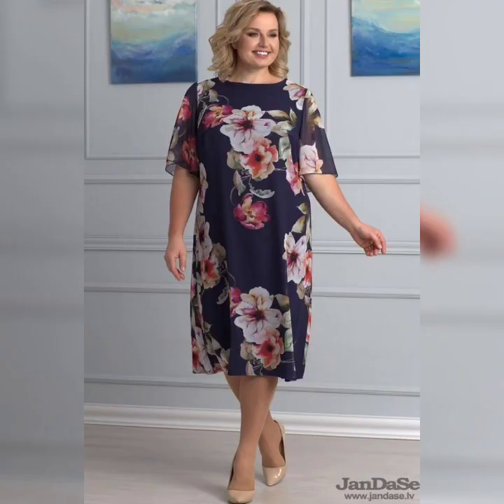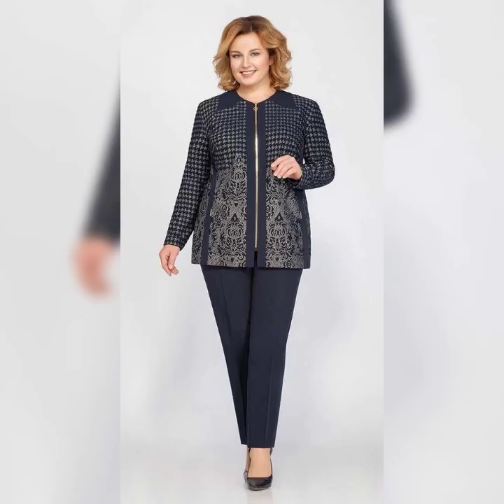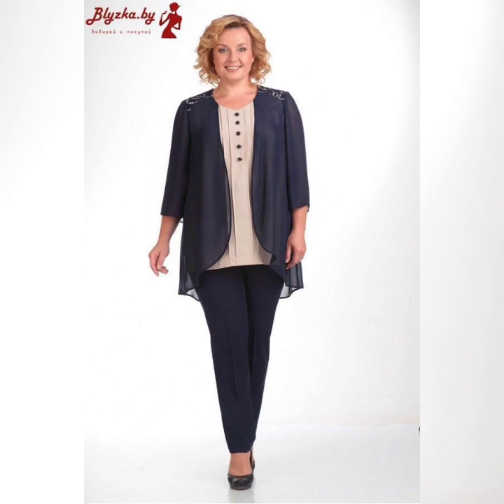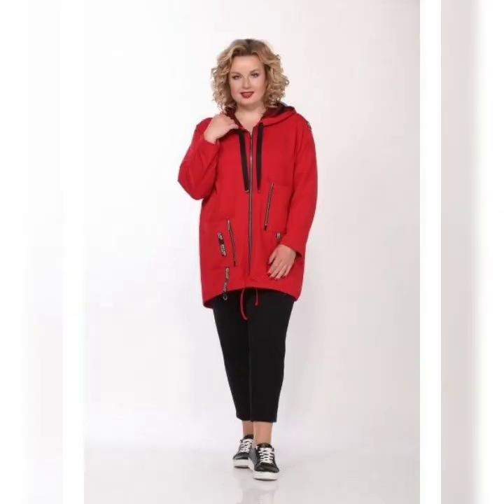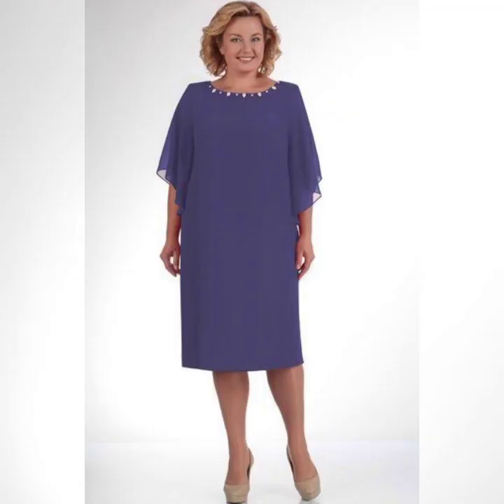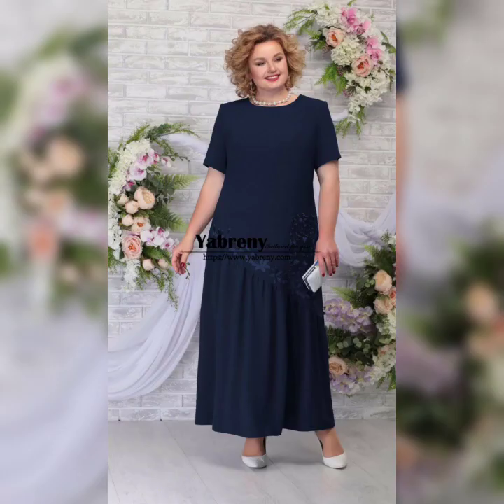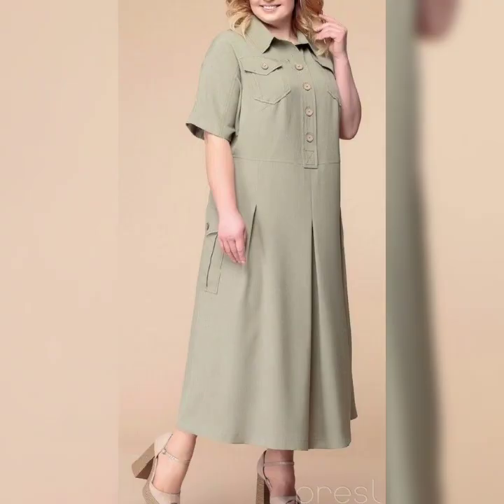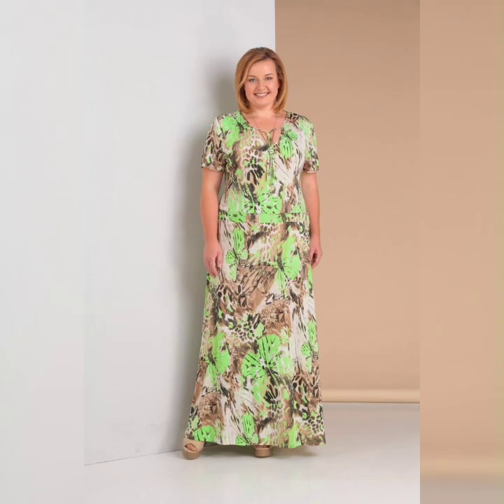Most attractive plus size mother of the bride dresses 2023 || pinterest new designs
Note:-
3:Walmart
4:eBay
5: ASOS
6: Flipkart etc.
latest fashion
Pinterest fashion
wedding dresses
summer season dresses
summer dresses
plus size
Amazon haul dresses
Amazon Dresses
Amazon shopping